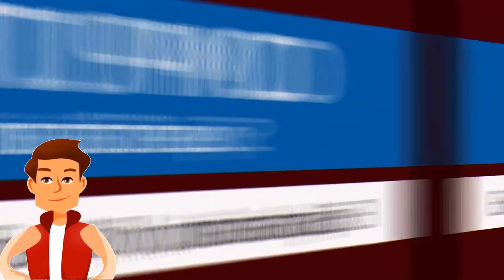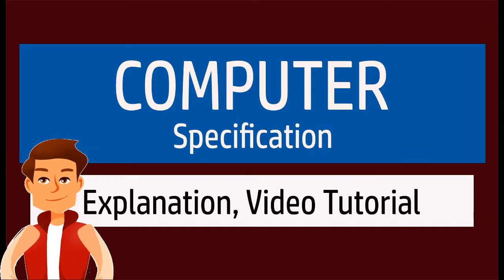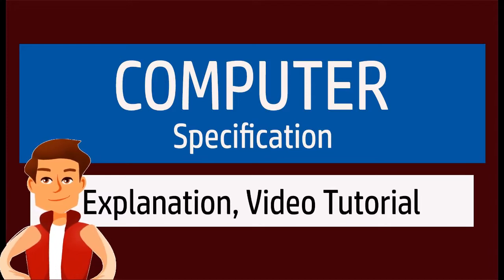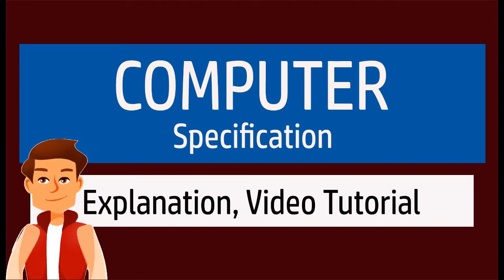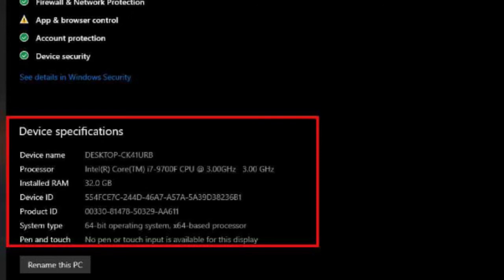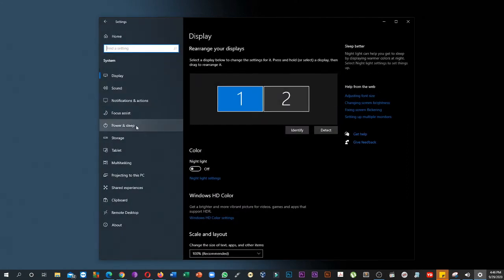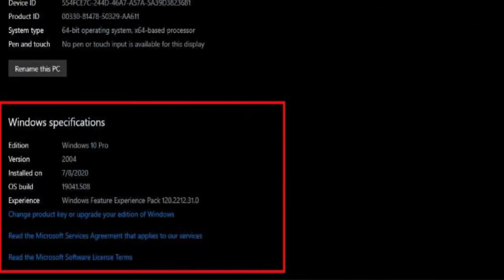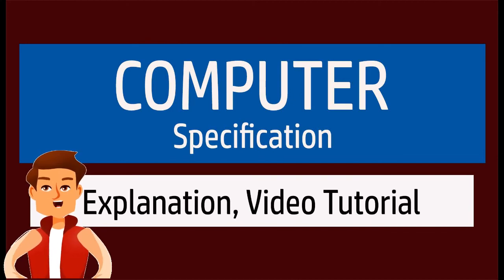Basic Computer Specification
In this video you will learn how to discover your computer specification